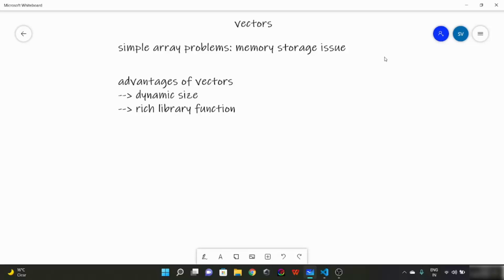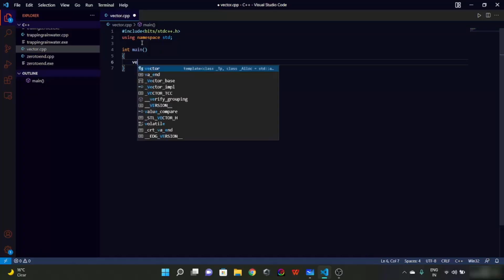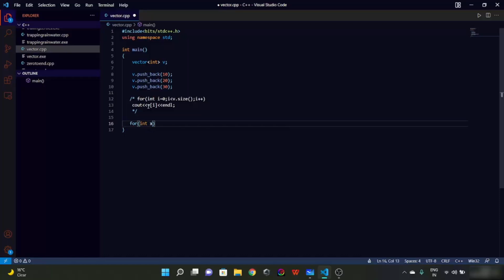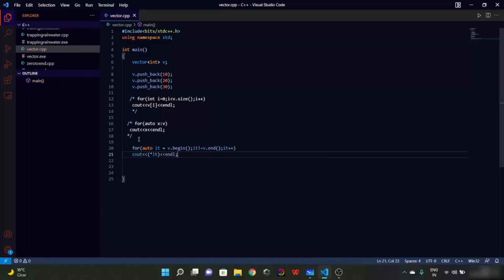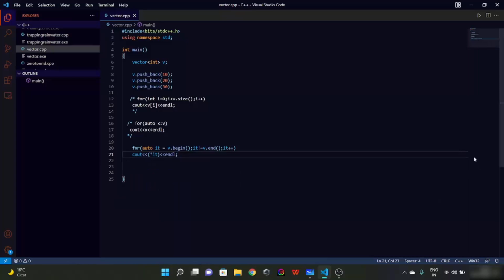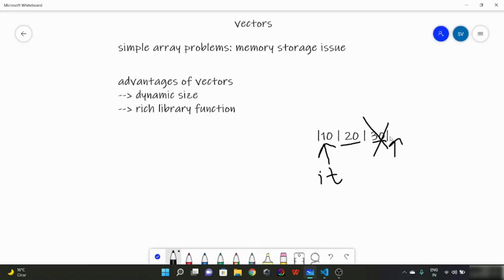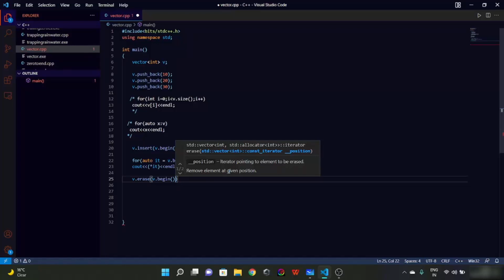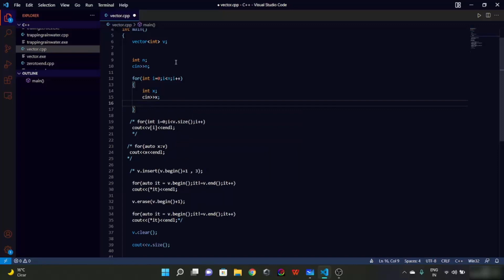Data Structures And Algorithms - Vector Data Structures for Absolute Beginners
In this video, we are going to talk about vectors, which are dynamic sized types of arrays.We’ll talk about problems faced with simple arrays, and how vectors solve those problems.
Vectors have rich library functions which we’ll see In this video like push_back , pop_back , size(),etc….